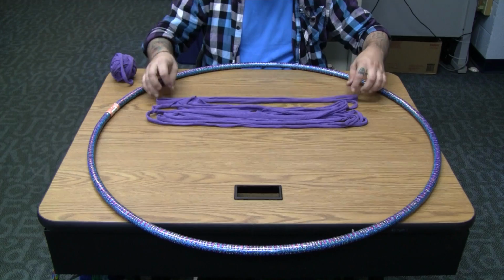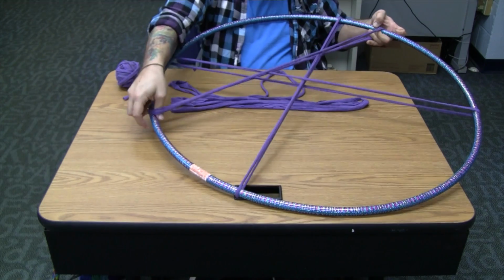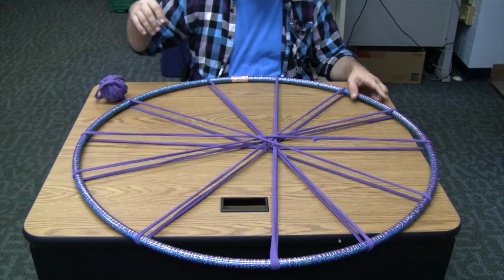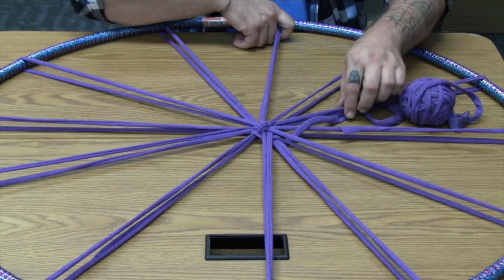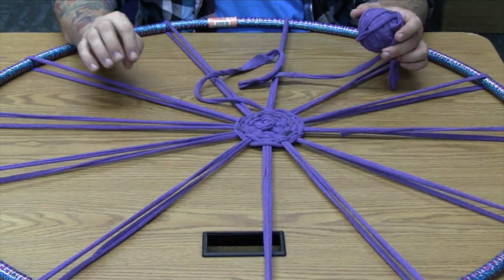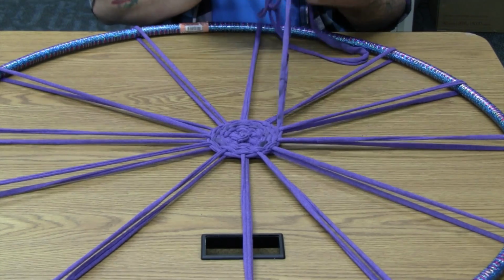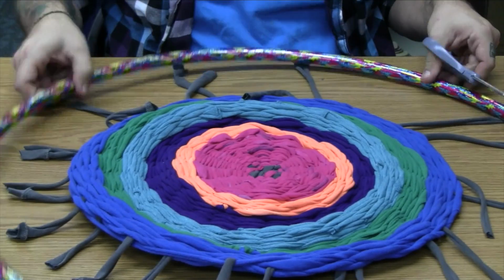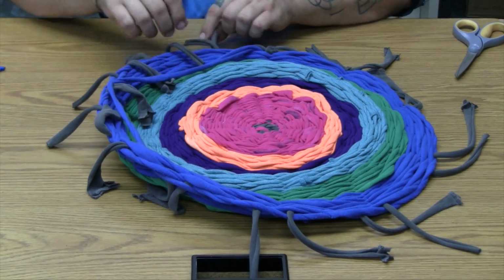Artpocalypse: Weaving with a Hula Hoop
Ever used a hula hoop as a loom? Mr. Josh shows how you can weave a rug with one. All you'll need is heavy yarn (or the T-shirt yarn that we showed you how to make) and the hoop!